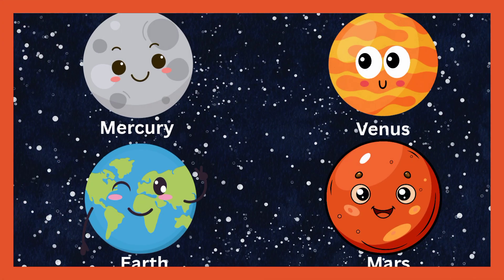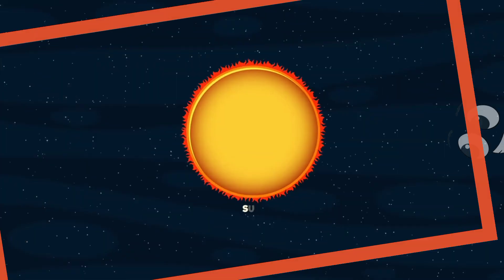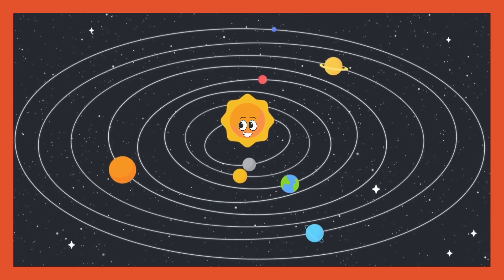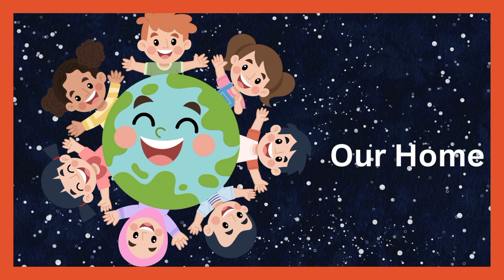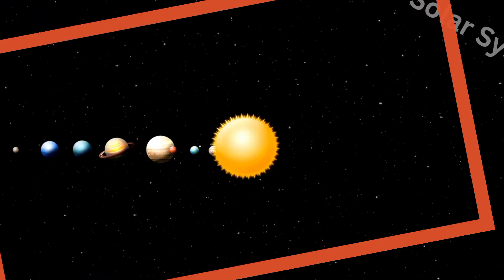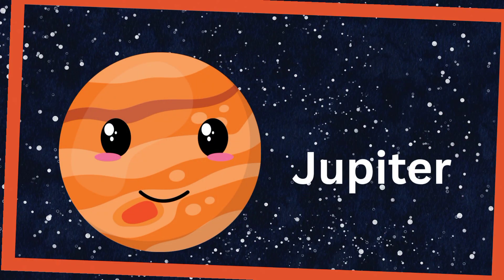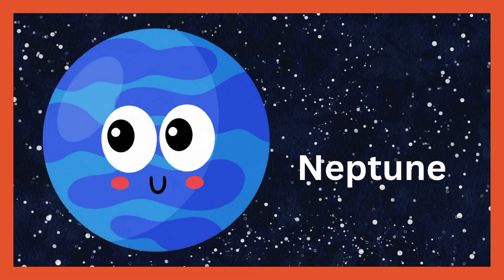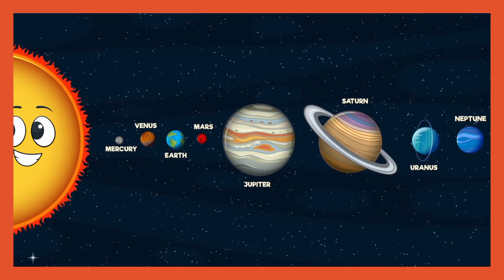Planet Songs Compilation For Preschoolers | Sing and Learn Video for Toddlers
All 8 planet songs in one compilation! Enjoy over 20 minutes of fun planetary songs from Mercury to Neptune!